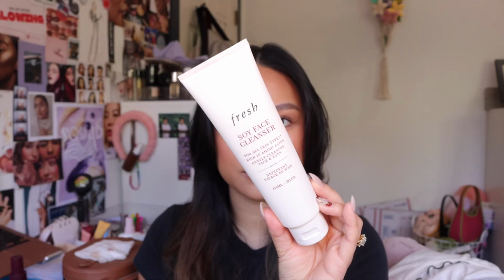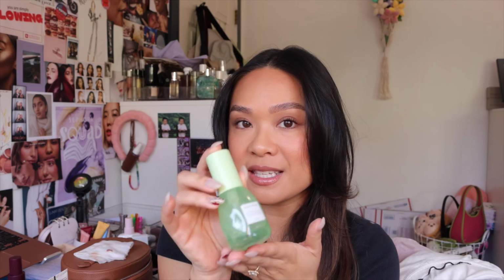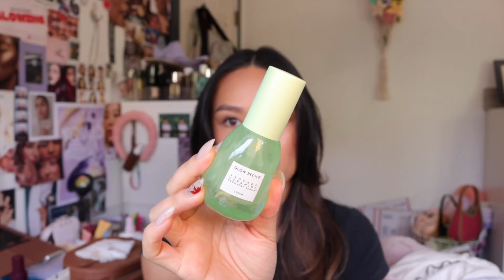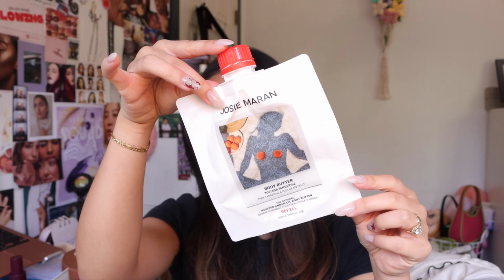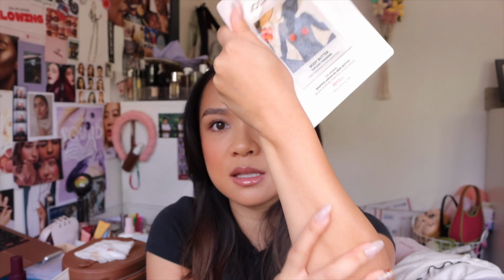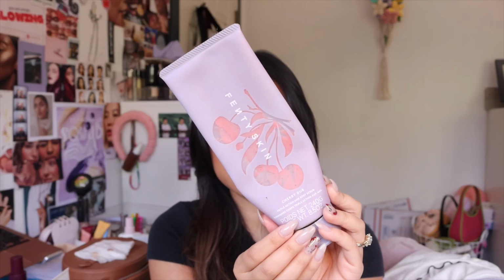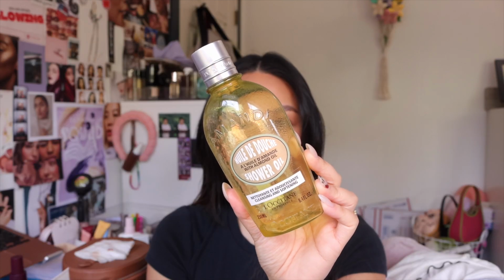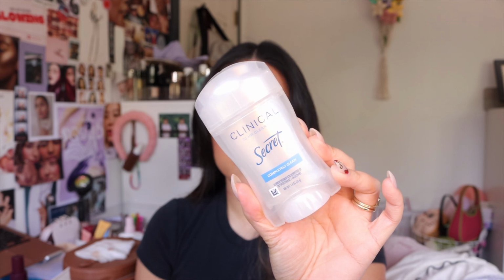let's trash talk | january empties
HOW are we at another empties video already?? slow down, time :(